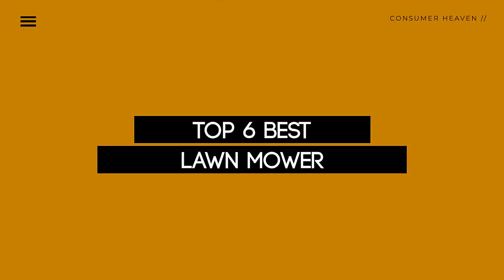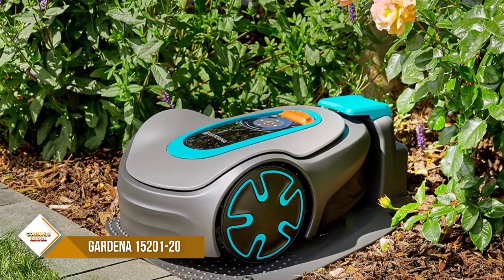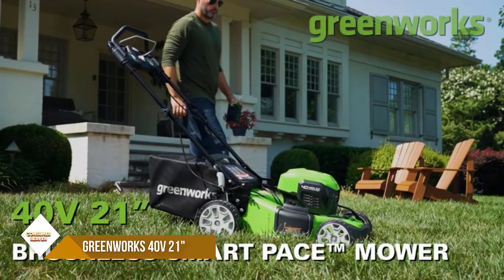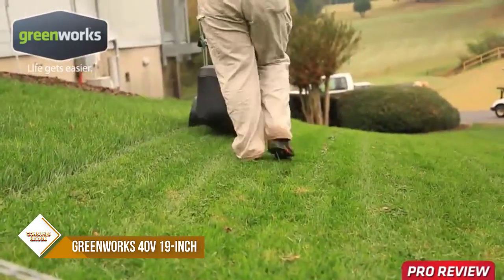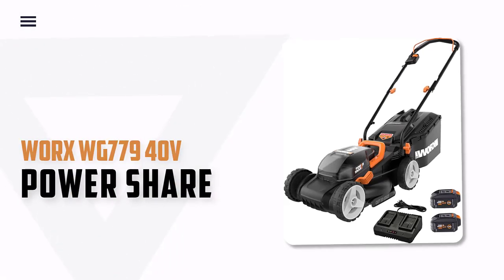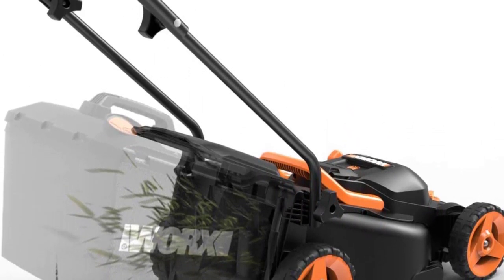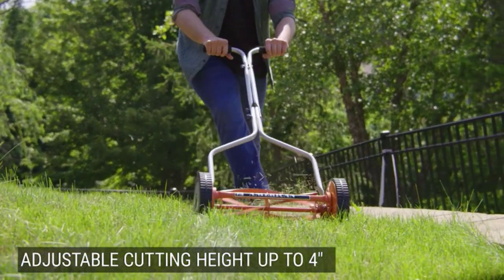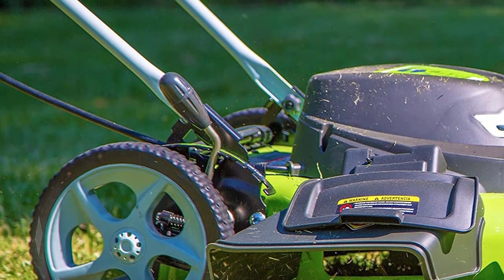Top 6 Best Lawn Mowers for Small Yards 2023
Are you looking for the Best Lawn Mowers for Small Yards? In this video, we take a look at six of the top Lawn Mowers for Small Yards on the market and review them for you. Whether you're a beginner or an experienced, there's sure to be a Lawn Mowers for Small Yards that's perfect for you. So what are you waiting for? Watch the video now and find the Best Lawn Mowers for Small Yards for your needs!

"Links in below to pick the Best Lawn Mowers for Small Yards In 2022"

0:00​​ - Introduction
0:24 - 1. ✅ Gardena SILENO Minimo - Automatic Robotic Lawn Mower
1:22 - 2. ✅ Greenworks Brushless Self-Propelled Lawn Mower
1:58 - 3. ✅ Greenworks 40V 19-Inch Cordless (3-In-1) Push Lawn Mower
2:51 - 4. ✅ Worx Power Share 4.0Ah 14" Cordless Lawn Mower
3:40 - 5. ✅ American Lawn Mower Company 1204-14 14-Inch 4-Blade
4:25 - 6. ✅ Greenworks 12 Amp 20-Inch 3-in-1Electric Corded Lawn Mower

 All above Best Lawn Mowers for Small Yards in 2022 links are Applicable in USA, Canada, UK & Europe
➤ Don't forget to: